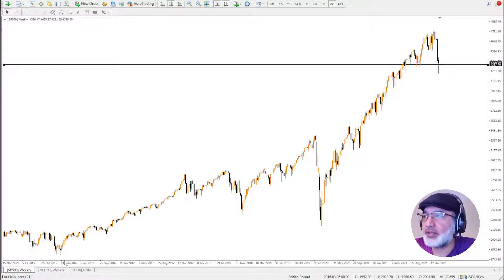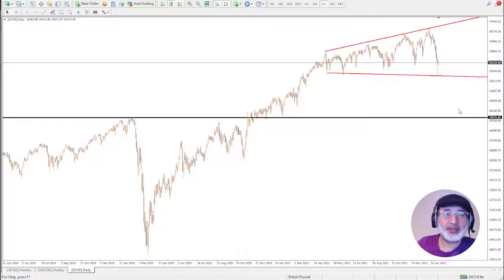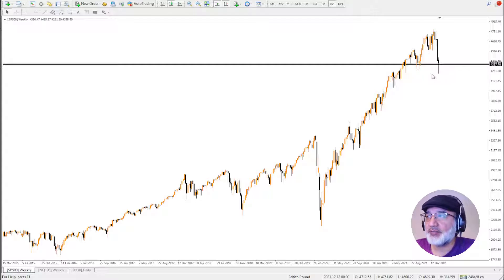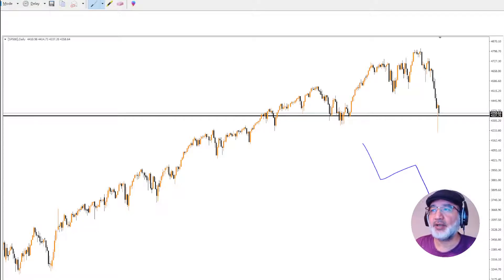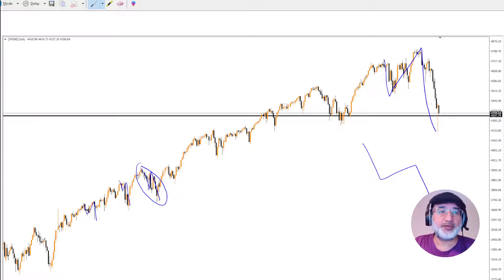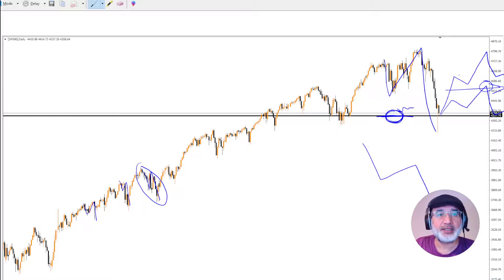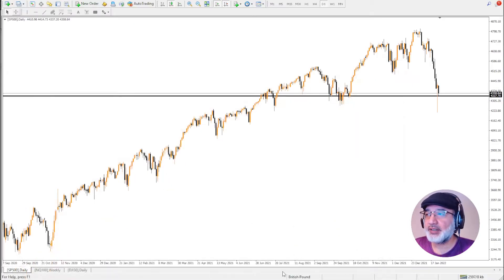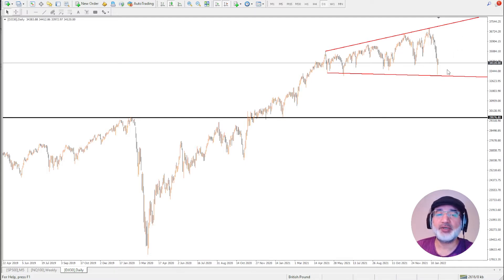Indices Analysis 2022 01 25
Market Analysis and the sell-off with v-shaped recovery.